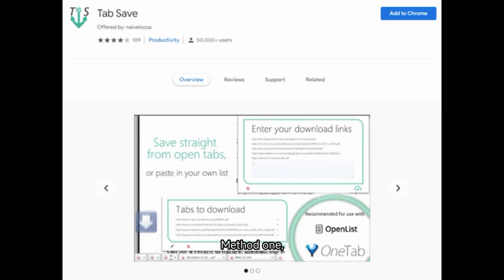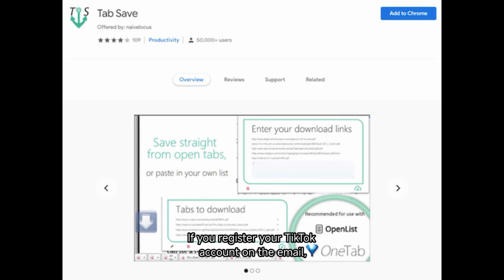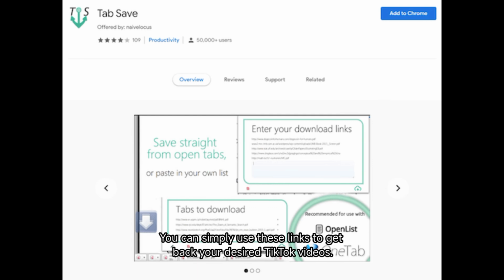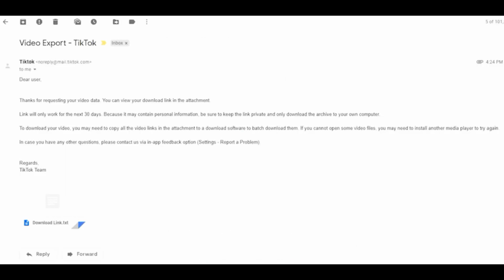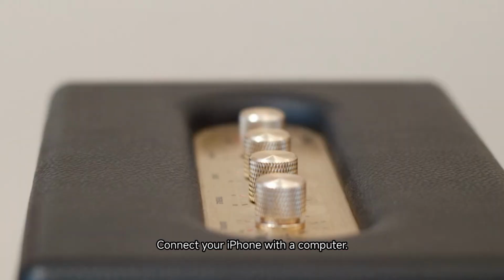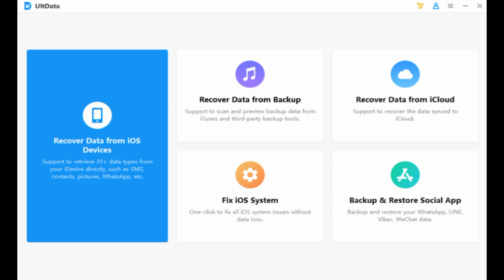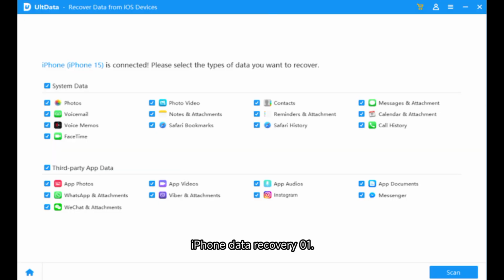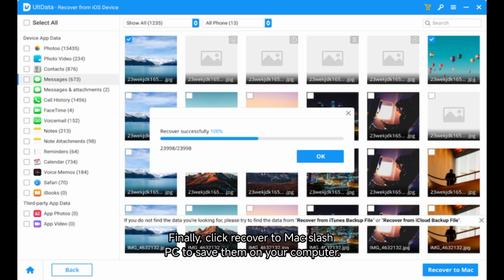How To Recover Deleted TikTok Videos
🚀 How to Recover Deleted TikTok Videos | 100% Working Methods 2025"

⚠️ Accidentally deleted your TikTok videos? Don’t panic! In this video, we’ll show you multiple ways to recover lost or deleted TikTok videos on Android, iPhone, and PC. Whether it’s due to accidental deletion, app glitches, or account issues, follow these steps to restore your content.

🛠️ In This Video, You’ll Learn:
✅ How to check your TikTok Liked Videos for deleted clips
✅ Restoring videos from Drafts Folder if not permanently deleted
✅ Recovering deleted TikTok videos from Google Photos or iCloud
✅ Checking your device’s Recycle Bin or Recently Deleted Folder
✅ Using File Recovery Apps to restore lost videos
✅ Contacting TikTok Support for possible account recovery
✅ Tips to prevent losing your TikTok videos in the future

💾 Common Reasons for Video Deletion:
🔹 Accidental deletion while managing videos
🔹 TikTok glitches or bugs causing content loss
🔹 Storage cleanup removing saved videos
🔹 Account issues or policy violations

📌 Step-by-Step Recovery Methods:
1️⃣ Check TikTok Liked Videos by opening TikTok, going to Profile, and tapping on Liked videos
2️⃣ Find Draft Videos by going to Profile and checking the Drafts section
3️⃣ Google Photos or iCloud Backup - Check Cloud Storage for backup copies
4️⃣ Check File Manager and Recently Deleted Folder on your phone
5️⃣ Use Data Recovery Apps like EaseUS, DiskDigger, or Dr.Fone for deep recovery
6️⃣ Contact TikTok Support and request assistance if your account was affected by a glitch

💡 Pro Tips to Avoid Losing Videos:
✔ Always save TikTok videos to your phone before posting
✔ Enable automatic cloud backups like Google Drive, iCloud, or OneDrive
✔ Use a screen recorder as a backup method
✔ Regularly check TikTok drafts before clearing the app cache